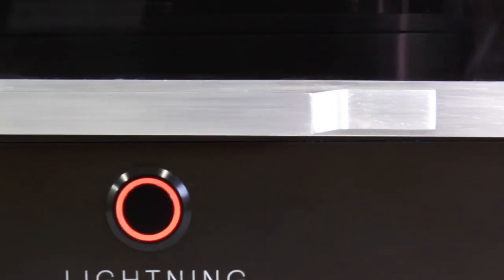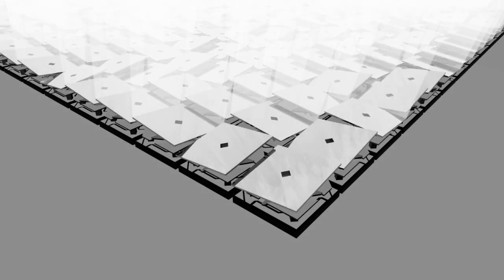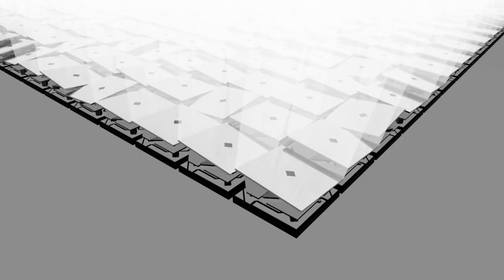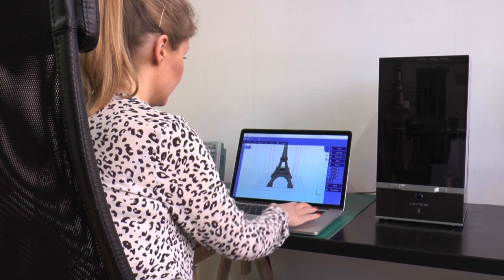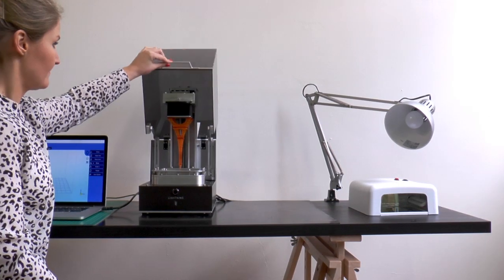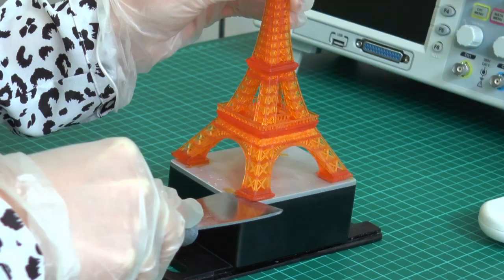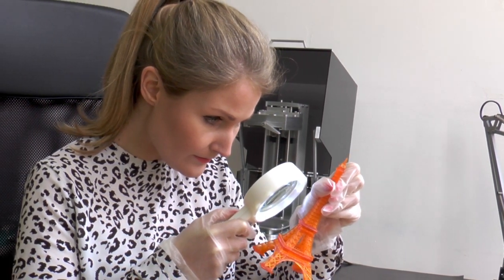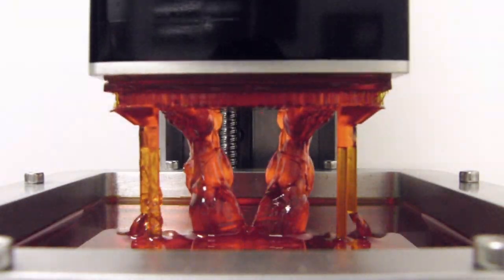Lightning DLP 3d printer